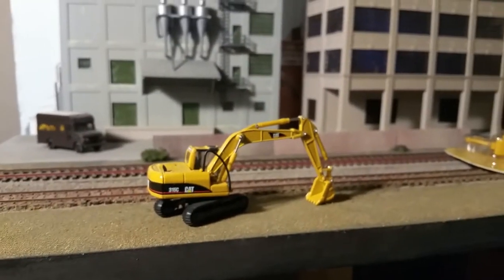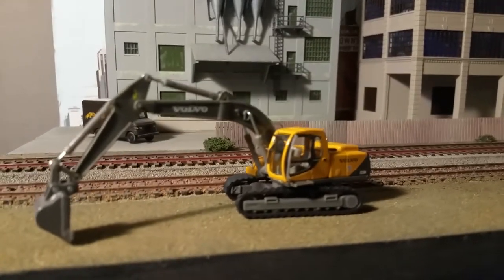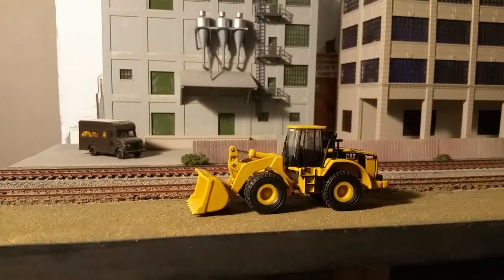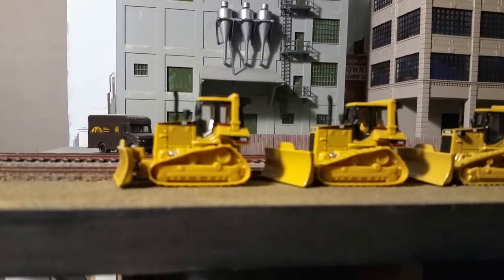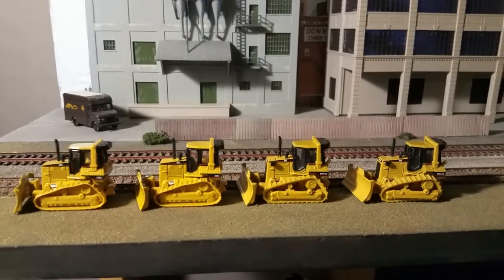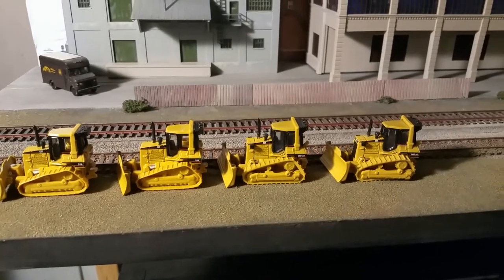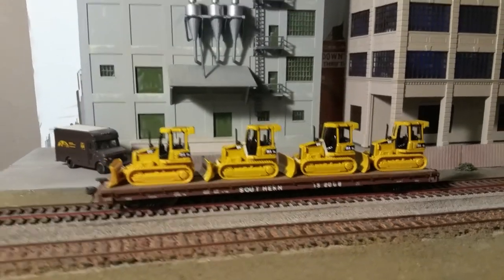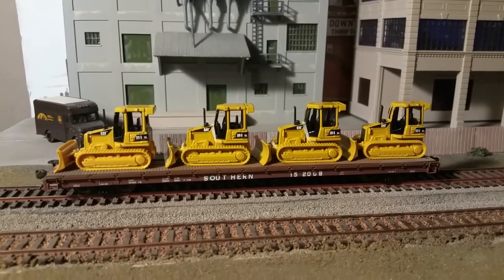HO SCALE NORSCOT CAT AND VOLVO HEAVY CONSTRUCTION EQUIPMENT REVIEW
A BRIEF OVERVIEW OF MY HEAVY CAT EQUIPMENT